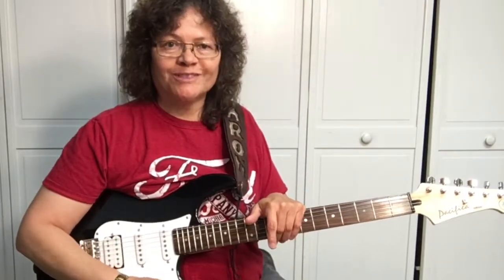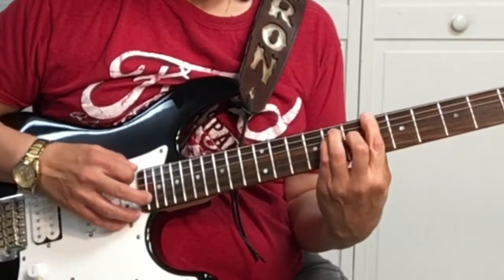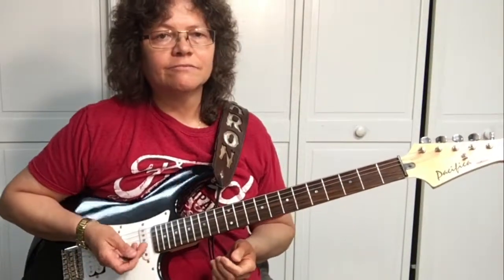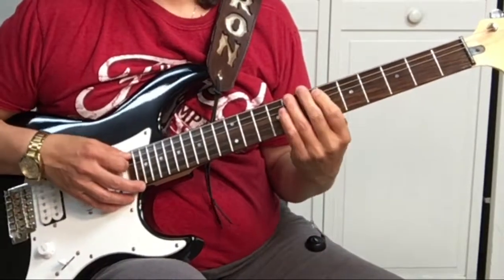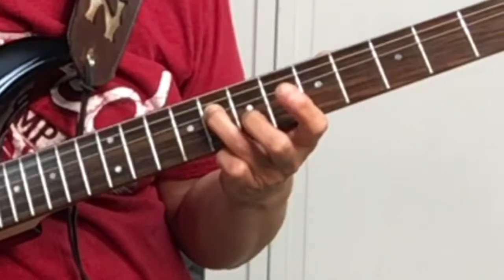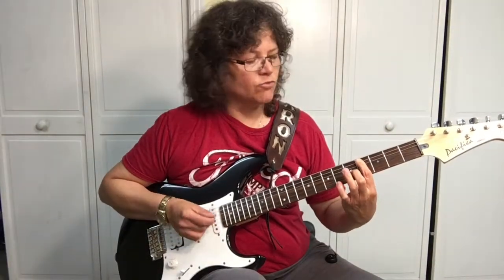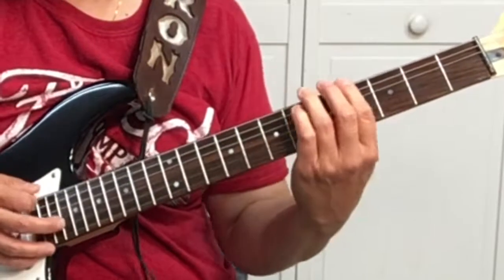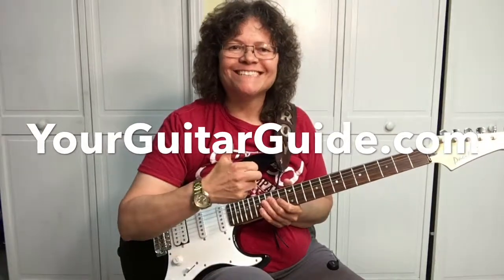Waiting on You - Lindsay Ell Guitar Lesson 3 (Connecting Chords on Guitar)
Waiting on you -Lindsay Ell Guitar Lesson 3, is the 3rd part of a 3 part guitar lesson. Get the Bonus content in the Related Content section of this video description. Video Lesson 2

Waiting on you -Lindsay Ell Guitar Lesson 3 (Connection Chords on Guitar), is lesson 3 of  a 3 part guitar lesson.
This lesson YourGuitarGuide shows how to connect the chords together note for note. If you haven't seen video 1 or 2, it would be beneficial to watch them first. 1 is how to play this song the easy way, with a capo. YourGuitarGuide shows you the chords where to place the cape and the strumming pattern. Video lesson 2 is playing the song Waiting on You, by Lindsay Ell without a capo.